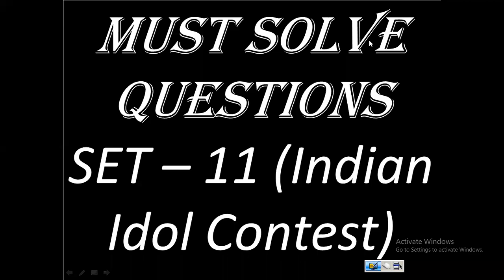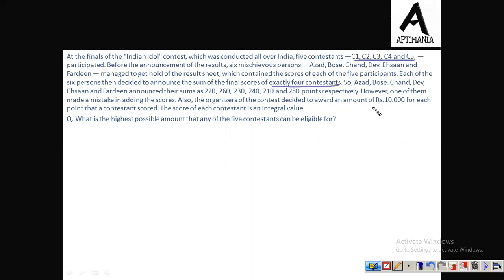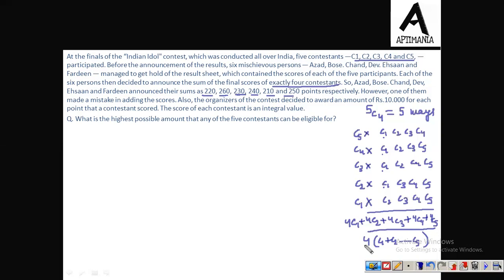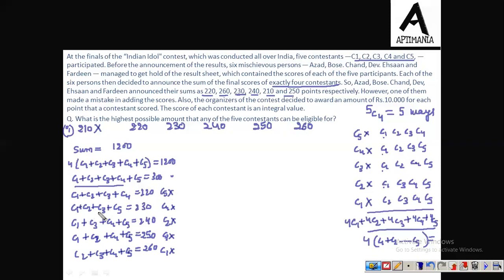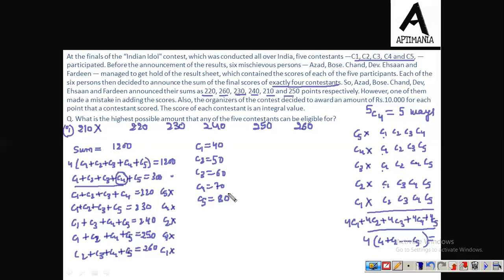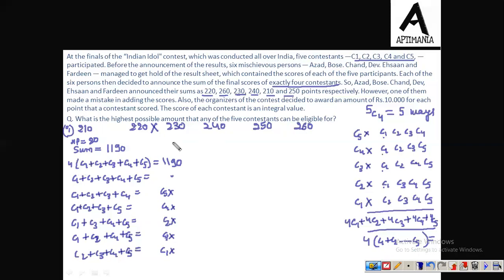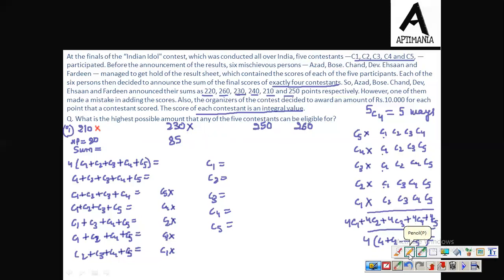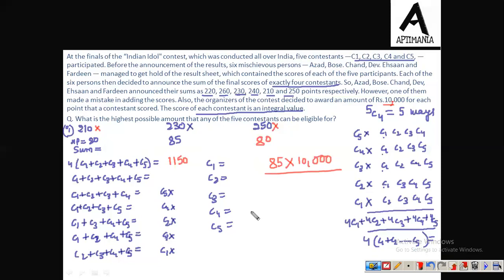Must Solve Questions Set 11 (Indian Idol Contest)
In this video we have discussed  SET 11 of our MUST SOLVE QUESTIONS series. The motive behind this video is to discuss the best approaches that one should use in Competitive exams.

 This video is presented by Abhishek Dangayach Sir who owns the reputation of one of the best Reasoning Faculty for Aptitude in the Industry. Scoring 99+%ile in CAT and other MBA entrance exams for consecutive years, he has proved his command over the subject and having taught 5000+ students for CAT preparation, he has proved his expertise in Reasoning. He, along with Aayush Sir (who is a CAT topper scoring 99.9+%ile in CAT for consecutive years) owns the CAT coaching institute – APTIMANIA. APTIMANIA holds a unique image in the field of CAT and other MBA Entrance Exams Preparing Coaching Institutes with excellent results and high satisfaction of students.